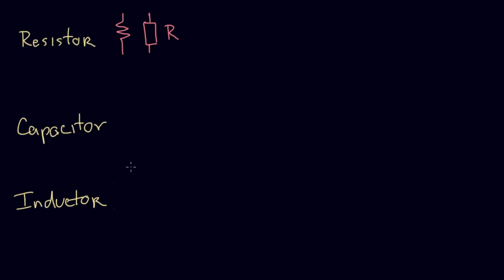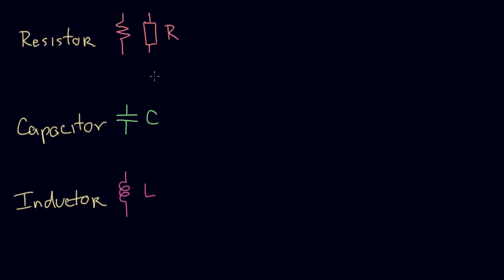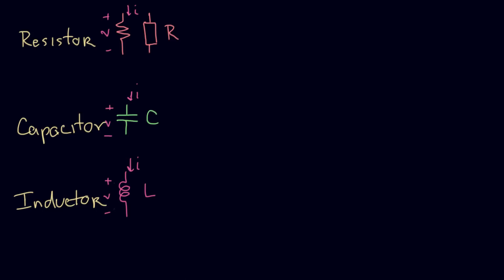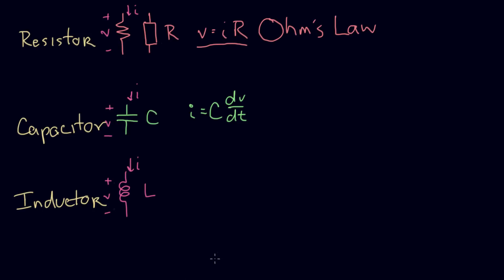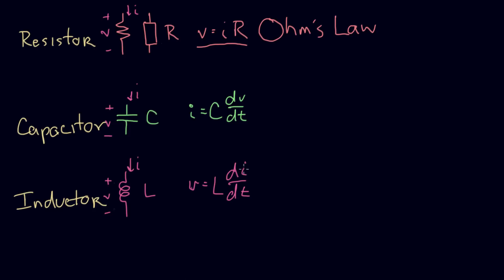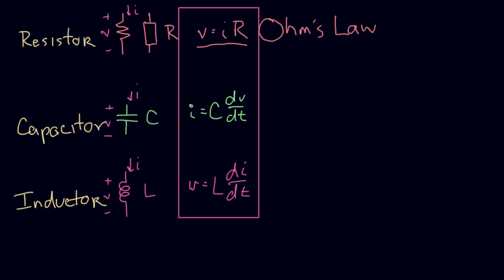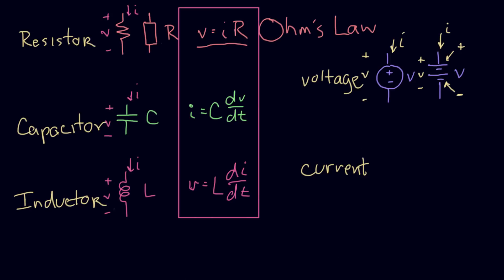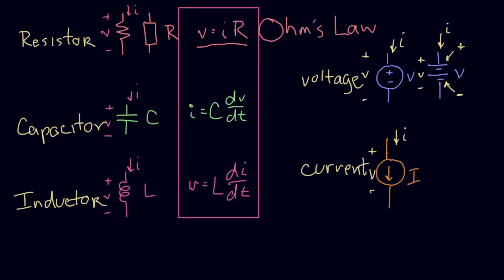Ideal circuit elements and sources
Circuit Analysis | Electrical engineering | Khan Academy